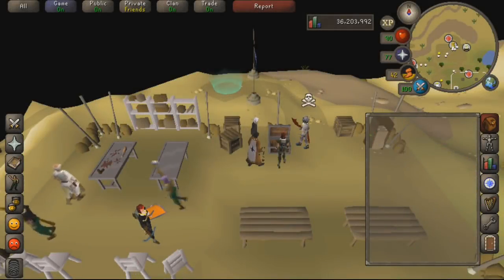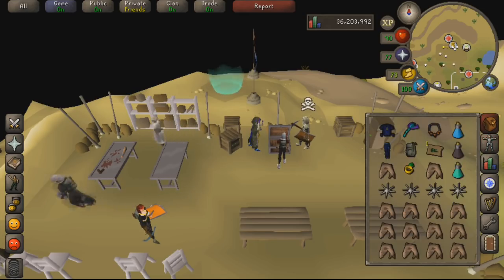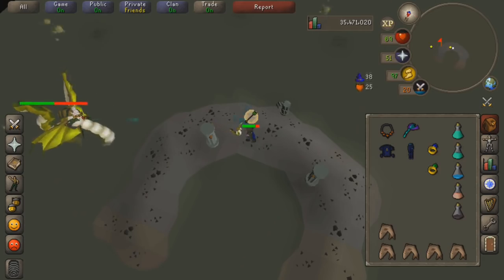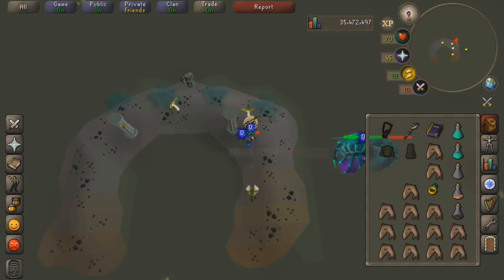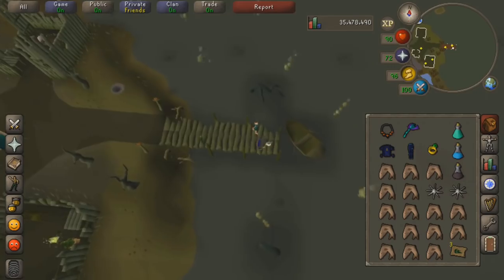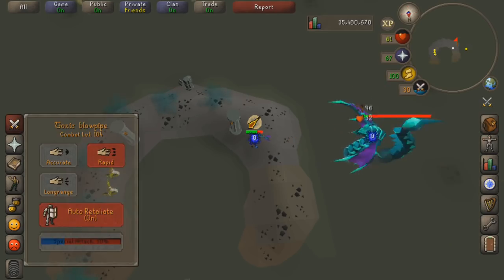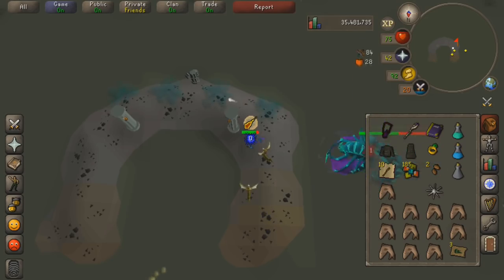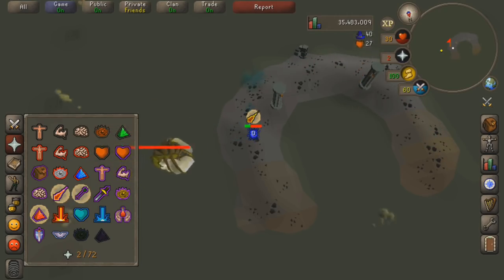Are Zulrah Runs Worth Doing on Mobile? Ep 2 - Comparing PC Vs Runescape Mobile!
Hey guys, and welcome back to another osrs mobile video. Today I am going to be seeing how easy is it to do zulrah on runescape mobile.

I am not terribly good at zulrah, however I was able to get my first kill very quickly so that says something. This will be my first ever attempts on osrs mobile. I am going to be giving my thoughts on how well you can kill zulrah on mobile. Including some improvements I think could help make it even better.

I think zulrah will be a popular choice for osrs mobile, as it is a completely safe death. Although most things are relatively safe is oldschool runescape, zulrah is even better. If you disconnect and cannot find service on your phone, your items will be safe,

Clan Chat:
"FlippingOSRS"